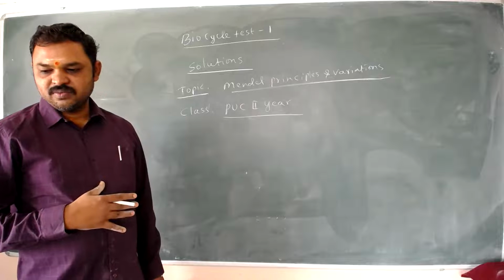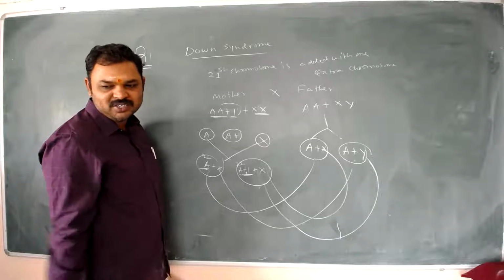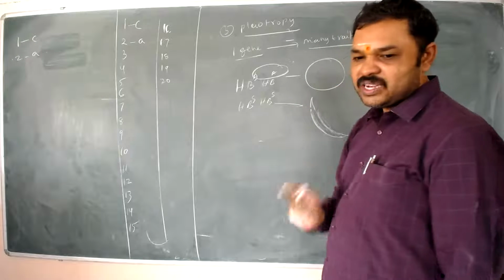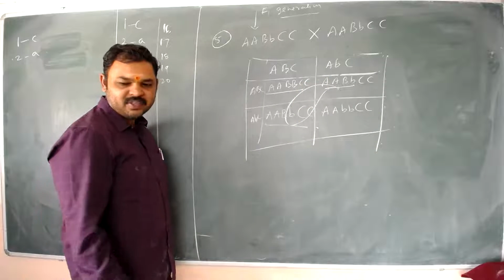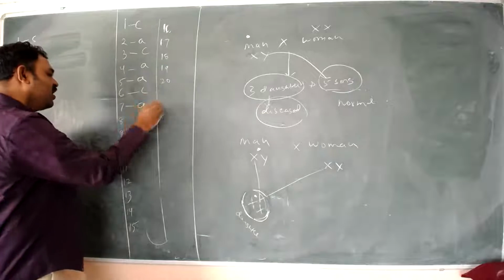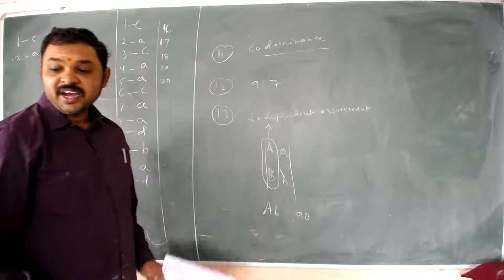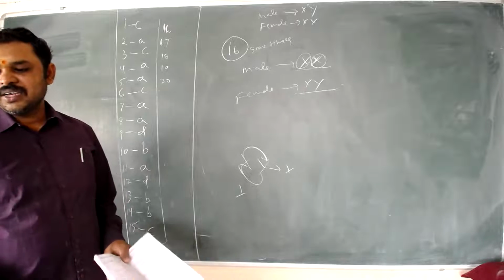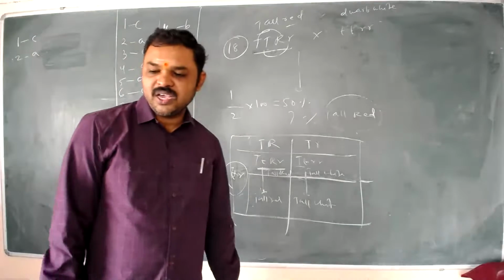BIOLOGY PU-II BIO CYCLE TEST 1 SOLUTIONS - MENDEL PRINCIPLES AND VARIATIONS /NEET BY UPENDRA SIR 11.